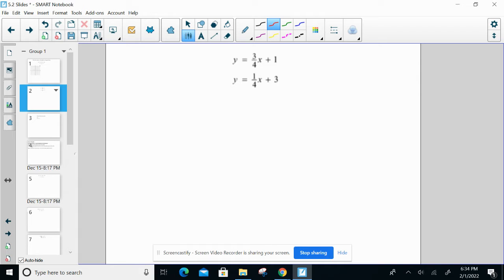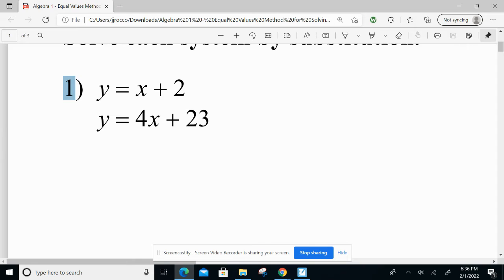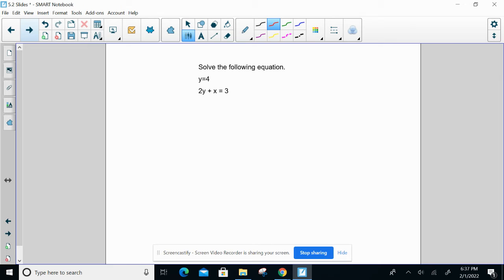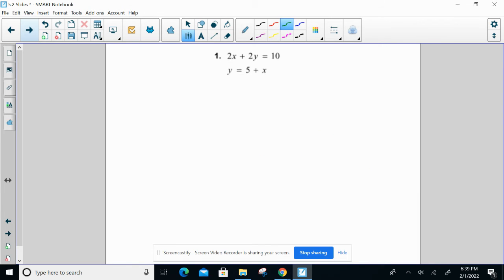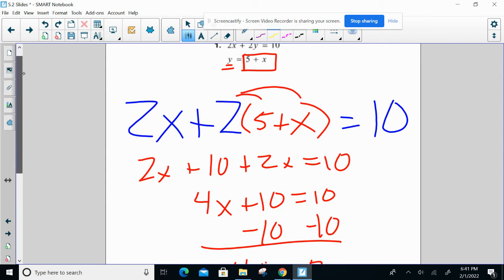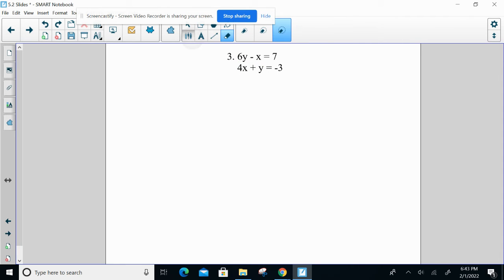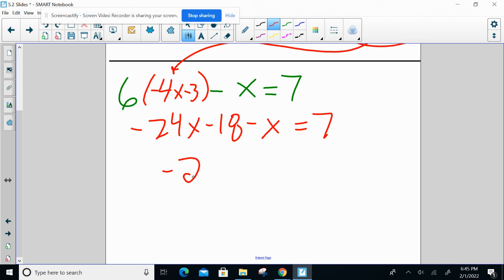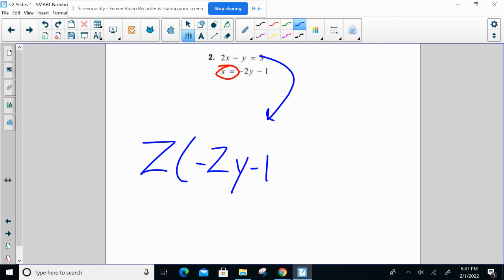Solving Systems using Substitution Day 2